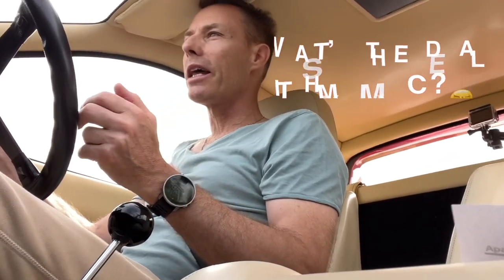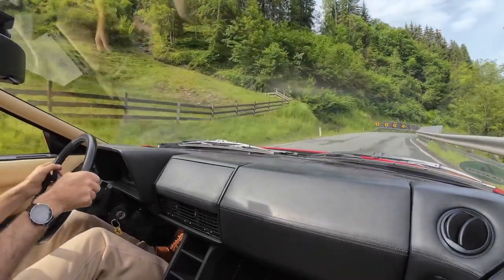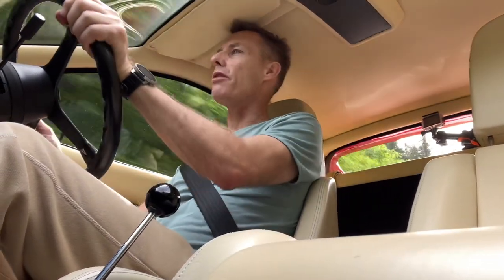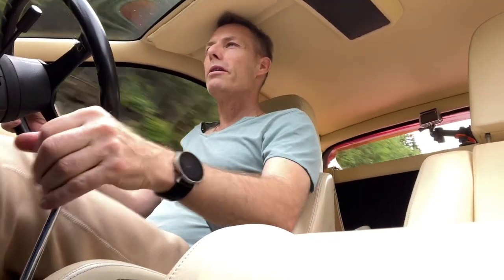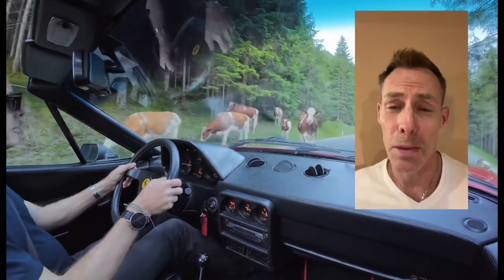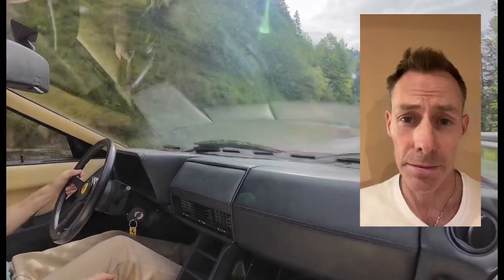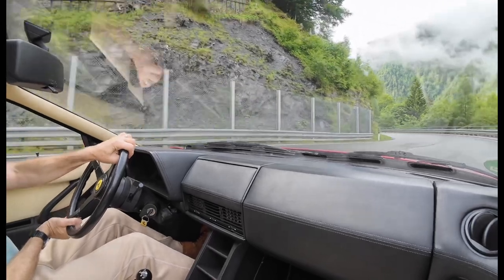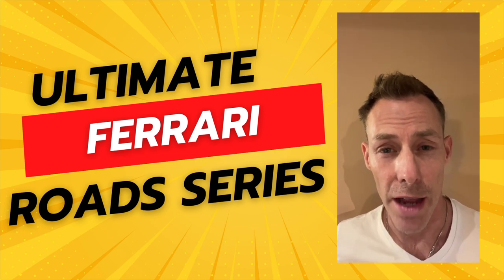EPIC FERRARI ROADS YOU MUST DRIVE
In this video series I will showcase some the best roads in Salzburgland with my Ferrari’s. Each week a new video! Ferrari’s are meant to be driven and enjoyed on these roads!